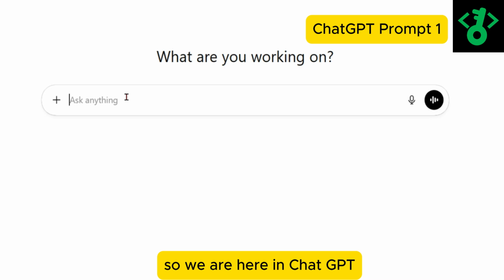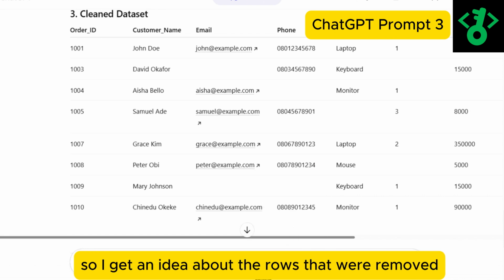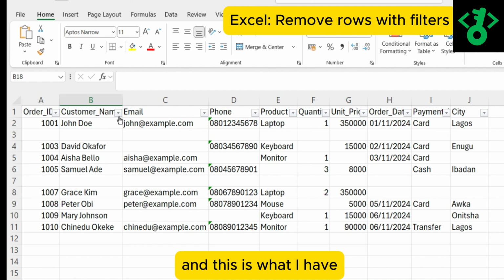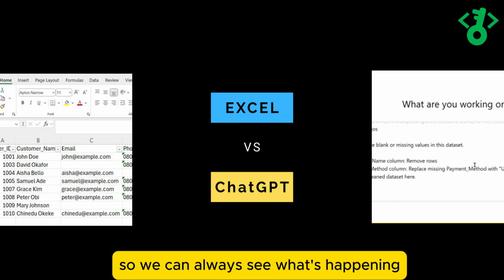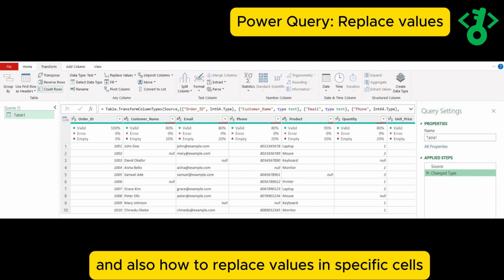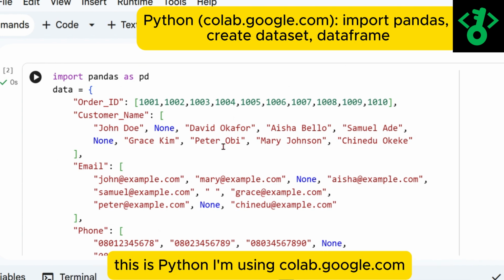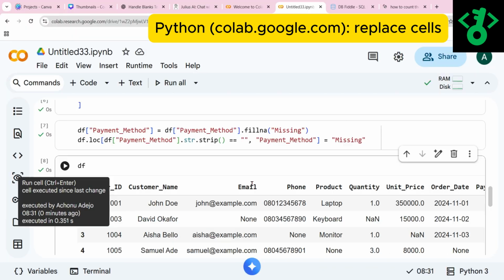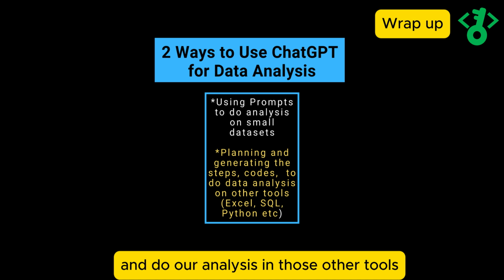ChatGPT for Data Analysis: Handling Blanks + Excel, Power Query, SQL, Python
Blank and missing values are one of the most common problems in real-world data.

In this video, I show how to handle blanks in messy data by:
Removing rows with missing key fields
Replacing null or blank values with meaningful defaults

I demonstrate this side-by-side using ChatGPT, Excel, Power Query, MySQL, and Python, so you can clearly see how each tool approaches the same task.

I also explain the two practical ways ChatGPT fits into data analysis:
As a direct analysis tool for small datasets
As a support tool that helps you write logic, queries, and code for Excel, SQL, and Python

You’ll learn when to remove data, when to replace it, and which tool makes the most sense depending on your workflow.

Chapters
00:00:00 Intro
00:00:12 Dataset
00:00:19 ChatGPT Prompt 1: Deal with blanks
00:01:14 ChatGPT Prompt 2: Show results in Table
00:02:08 ChatGPT Prompt 3: Give more details of Table
00:02:56 ChatGPT benefits for Data analysis
00:03:17 Excel: Handling blank cells
00:03:43 Excel: Using Filters to identify blanks and remove rows
00:04:47 Excel: Replacing blank values (Find & Replace)
00:05:58 Comparing ChatGPT & Excel
00:06:48 Power Query: Removing Rows and Replacing Values
00:08:14 MySQL (db-fiddle.com): CREATE Table, INSERT Data, Inspect
00:08:47 MySQL (db-fiddle.com): Removing Rows (DELETE) and Replacing Values (UPDATE)
00:10:02 Python (colab.google.com): Import pandas, Create dataset, DataFrame
00:11:25 Python (colab.google.com): Replace blank cells
00:12:49 Wrap up